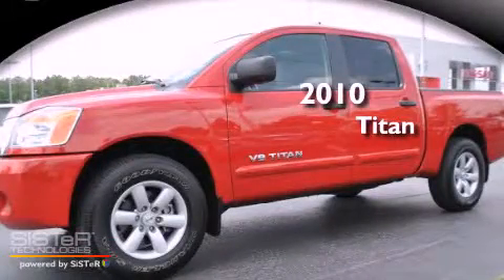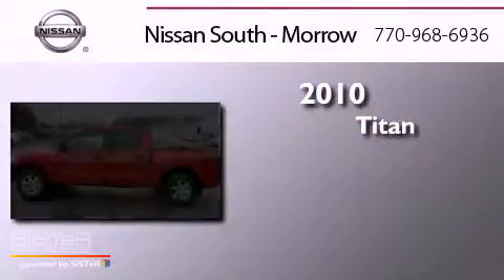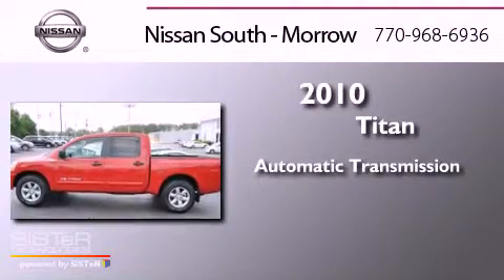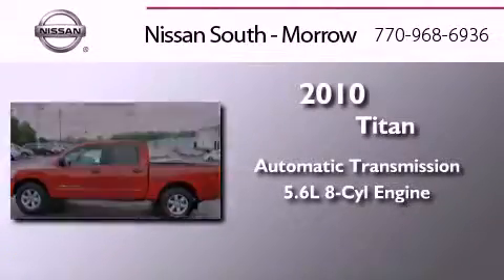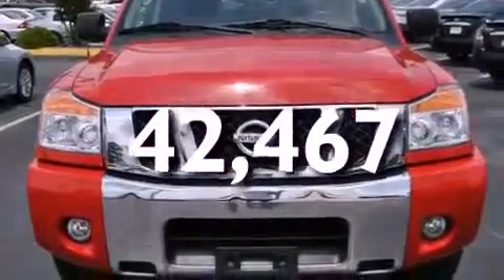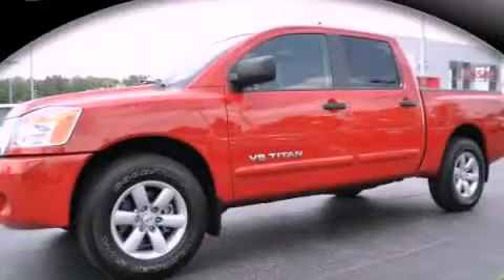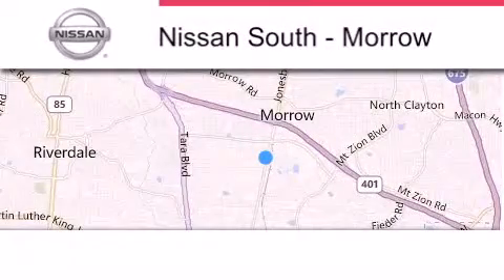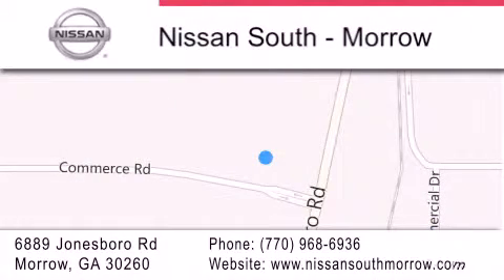2010 Nissan Titan Morrow GA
Year : 2010
 Make : Nissan
 Model : Titan
 Engine : 8 Cyl - 5.6L
 Trans . : Automatic
 Exterior : Red Alert Metallic
 Miles : 42,467
 Interior : Charcoal
 Stock : 301021